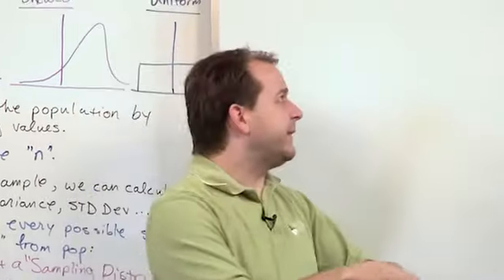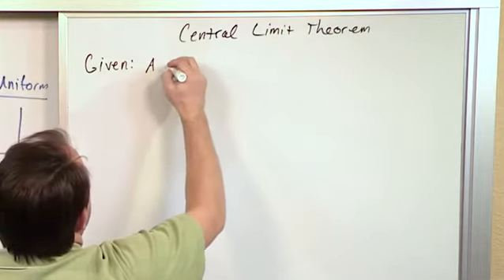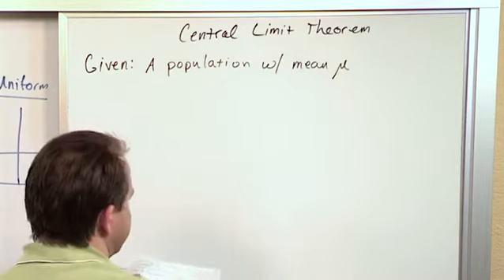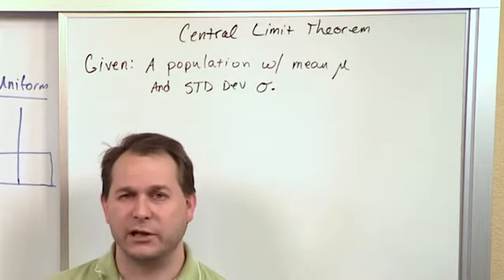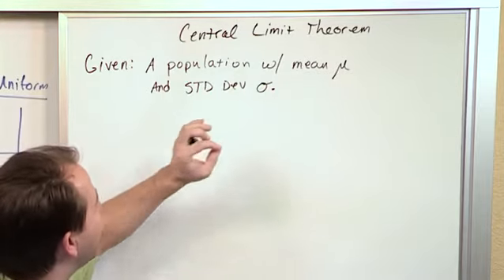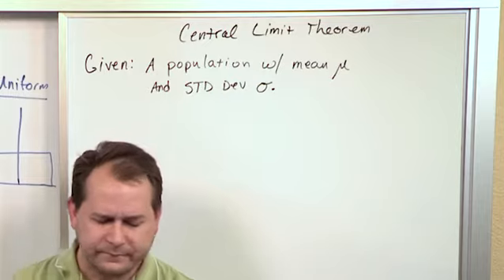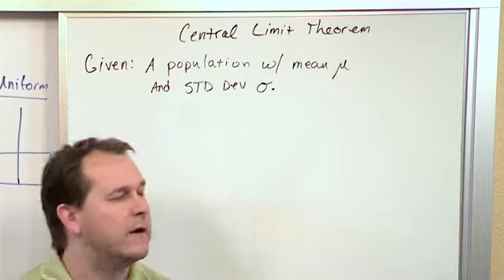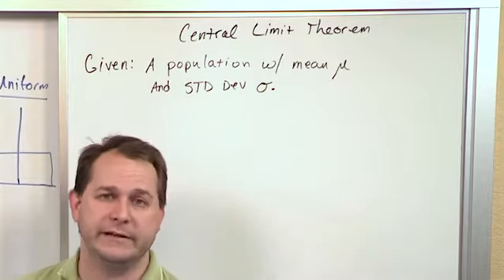Lesson 2 - Central Limit Theorem, Part 1 (Statistics Tutor)